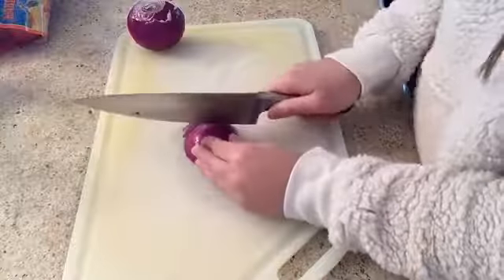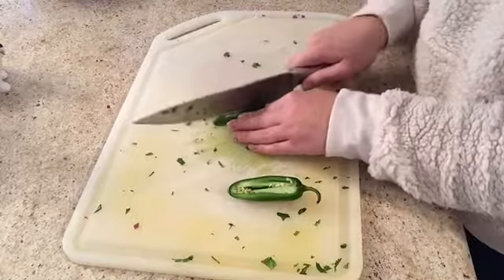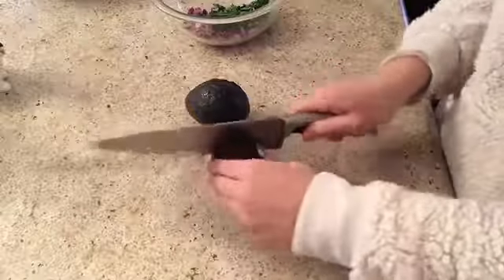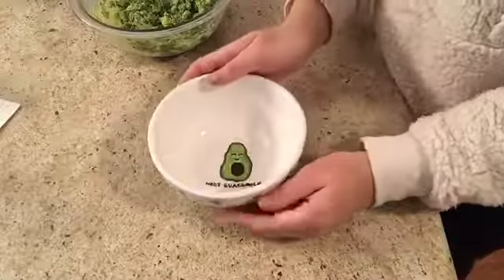How to make Chipotle guacamole || easy guacamole recipe 🥑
Hi! Today I’m showing you how to make guacamole! It is the Chipotle guacamole recipe and it is soooo good. It the best guacamole recipe I have had. It’s also an easy and quick recipe.